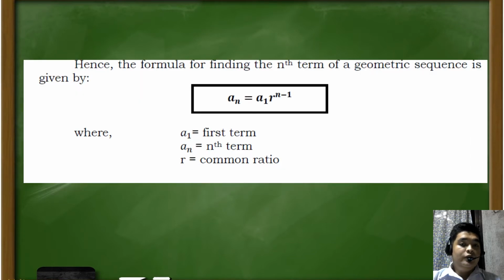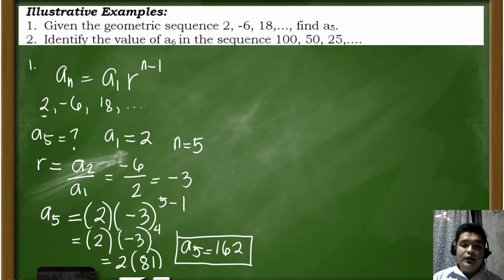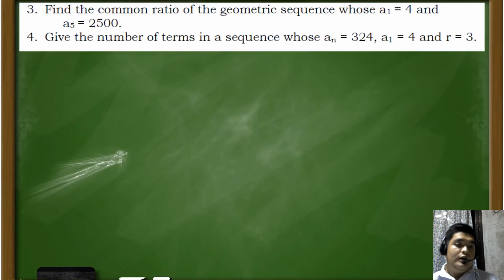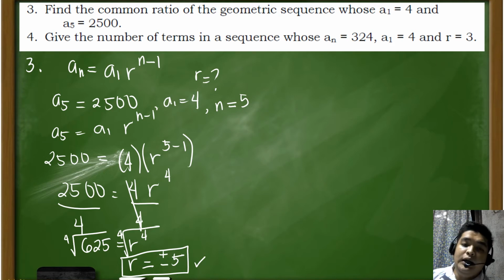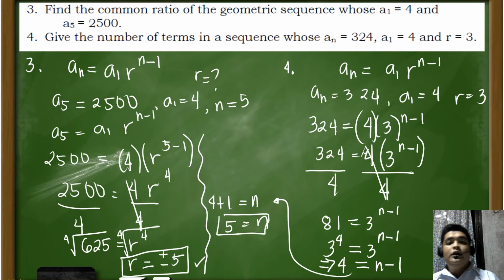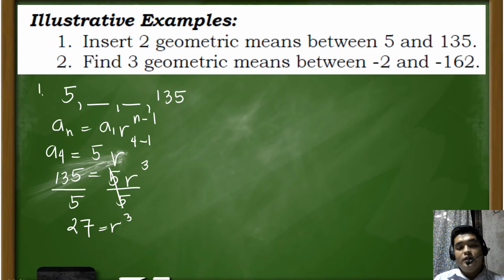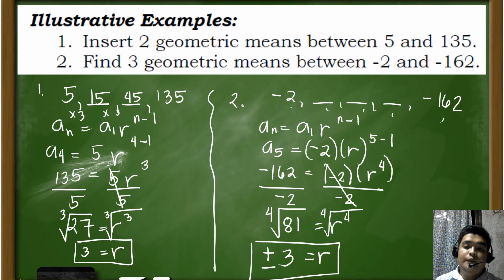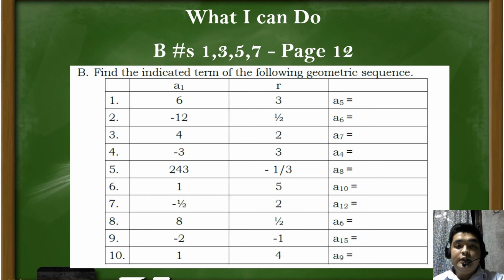Grade 10 - Week 4 - Geometric Mean and nth Term of a Geometric Sequence